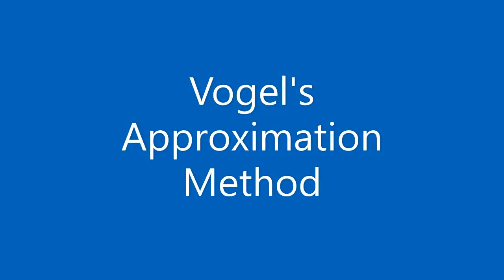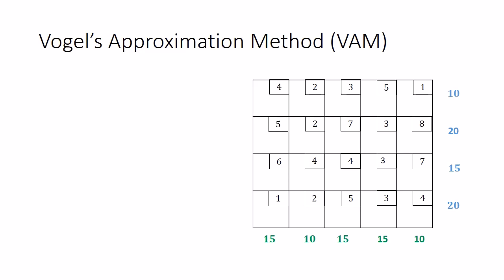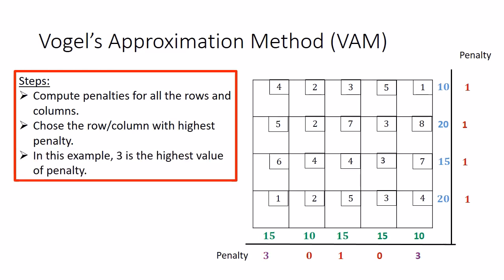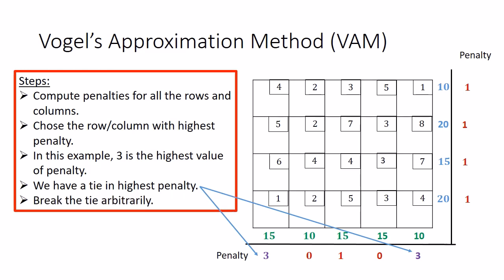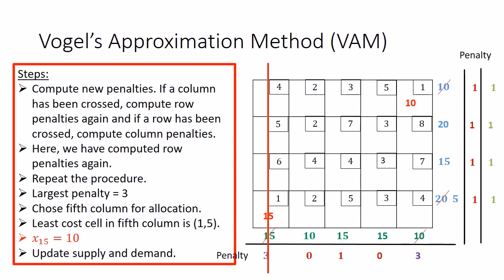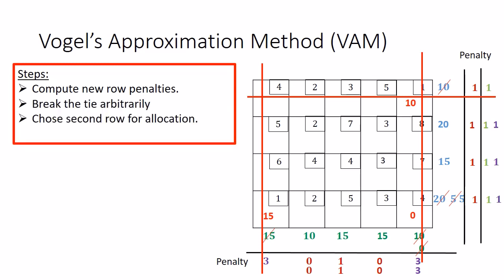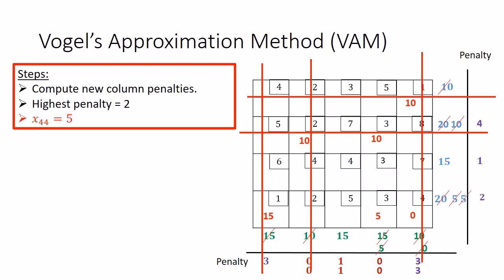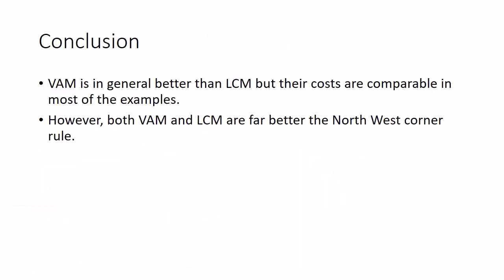Transportation problem Part 5- Vogel's Approximation Method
In this video, we will learn about the Vogel's Approximation method to find initial basic feasible solution and it is believed to be one of the best available techniques to find initial bfs.